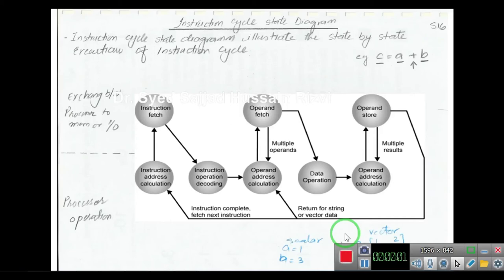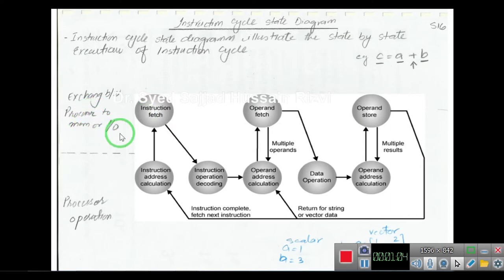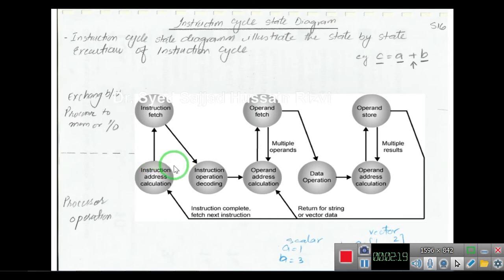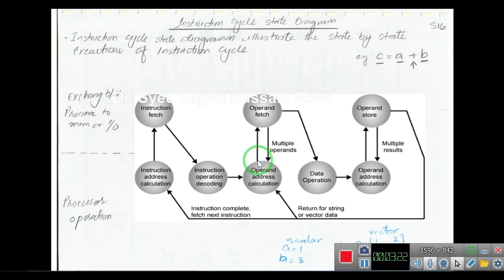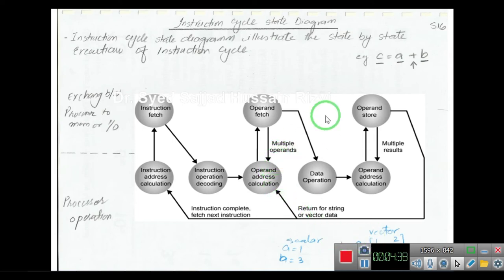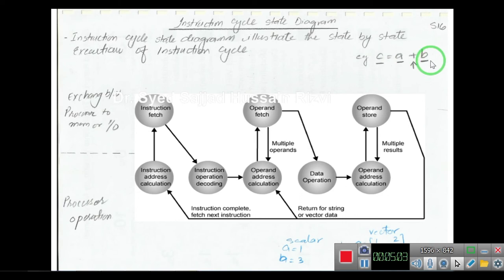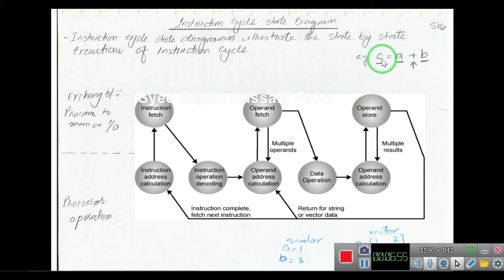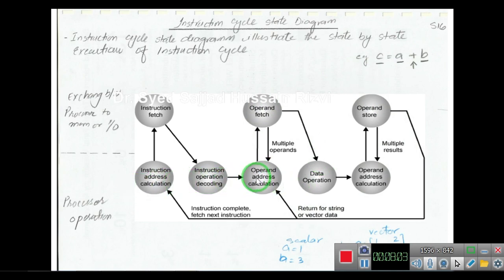Lecture 12 Instruction Cycle with Diagram by Syed Sajjad Hussain Rizvi Chapter 9